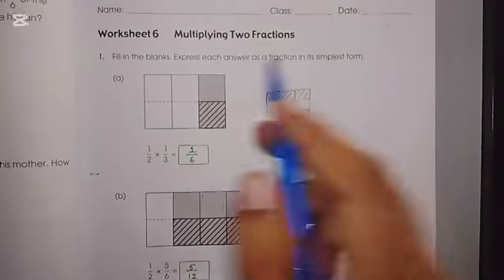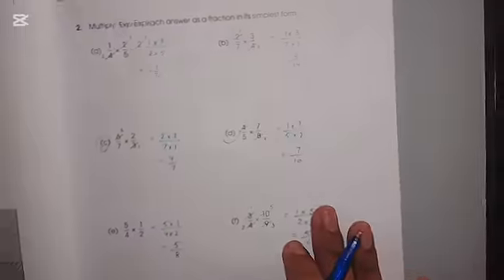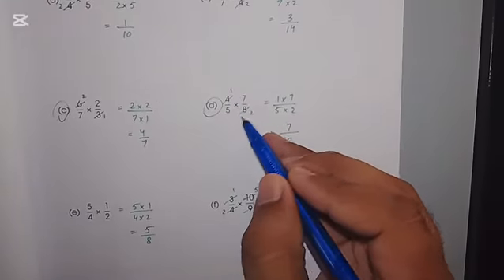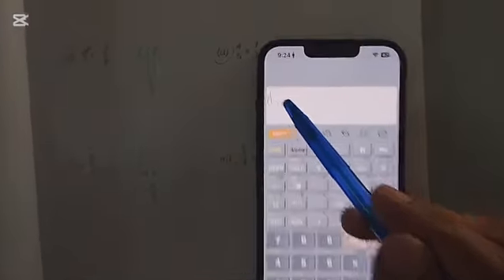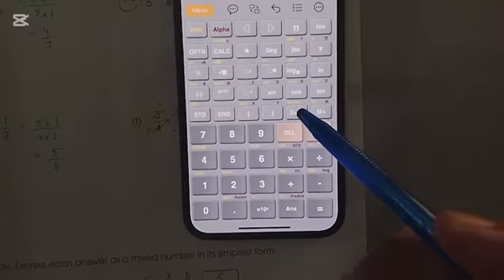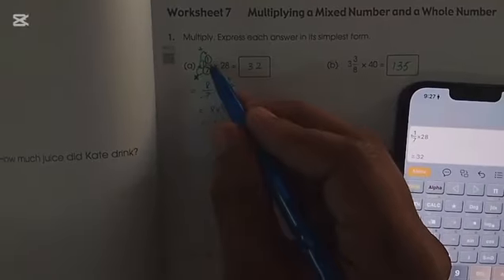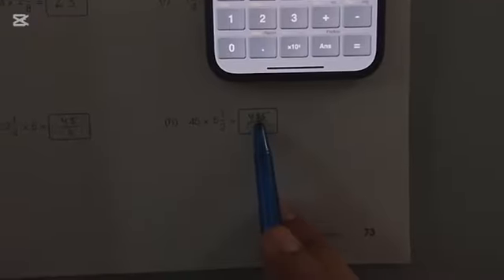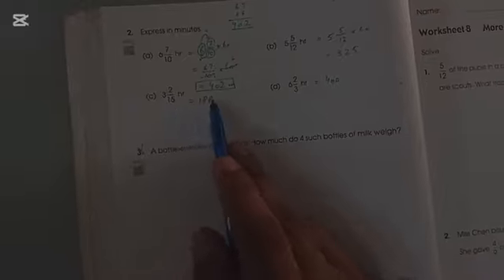Math o levels